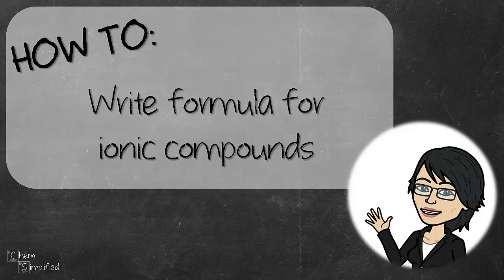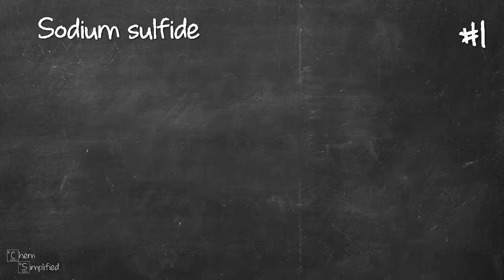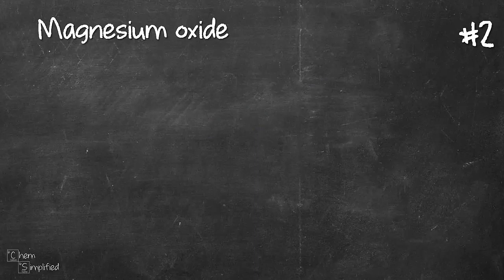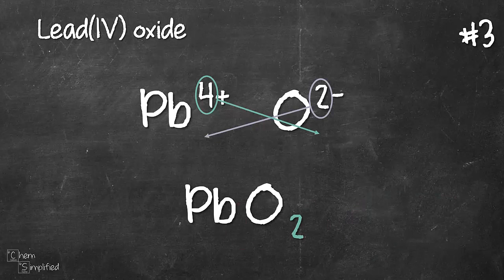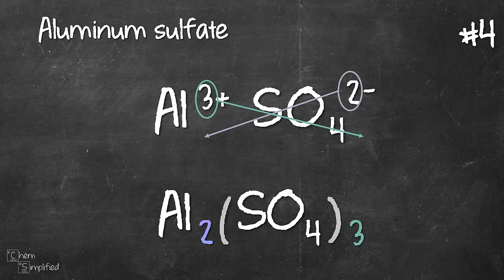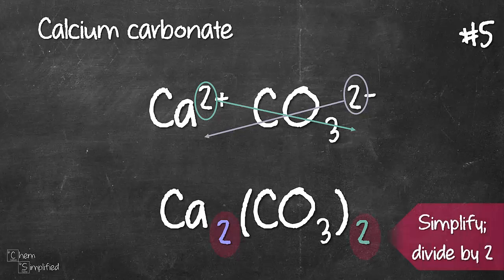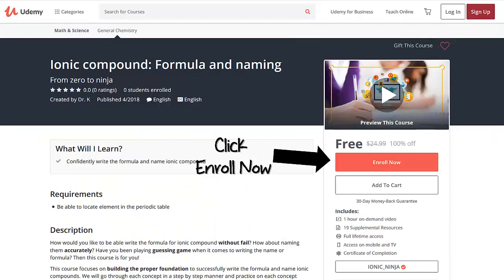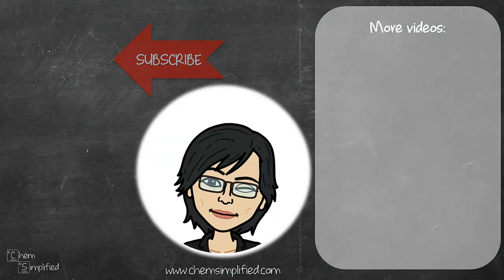How to Write formula for ionic compounds | FREE course LIMITED TIME - Dr K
We will be going through how to write formula for ionic compounds in this video. We will be writing formula with monoatomic ions in the first 3 examples, followed by writing ionic formulas with polyatomic ions in the next 2 examples. We will use a foolproof method called cross-over method. I will demonstrate how to cross over the charge for an easy way to write ionic formula.

Here's where you will find:
0:41 - Example #1: Sodium sulfide
1:36 - Example #2: Magnesium oxide
2:04 - Example #3: Lead(IV) oxide
2:46 - Example #4: Aluminum sulfate
3:38 - Example #5: Calcium carbonate